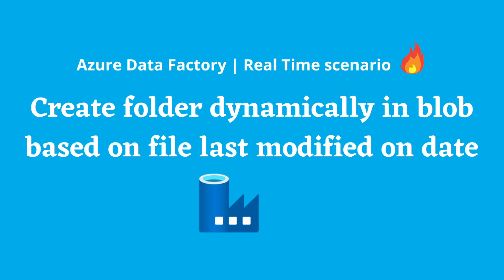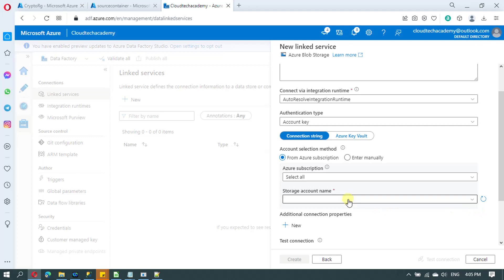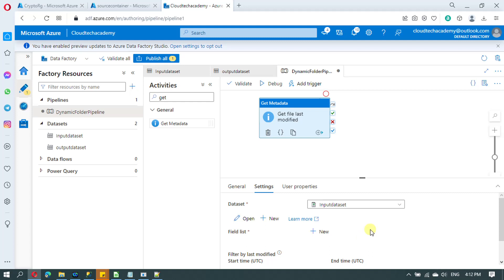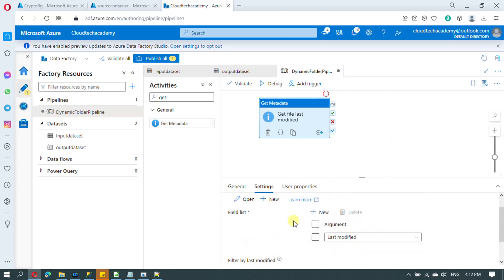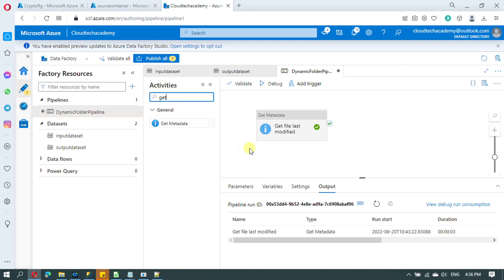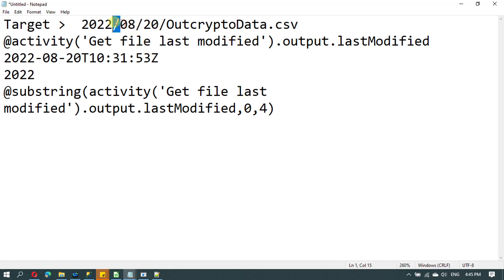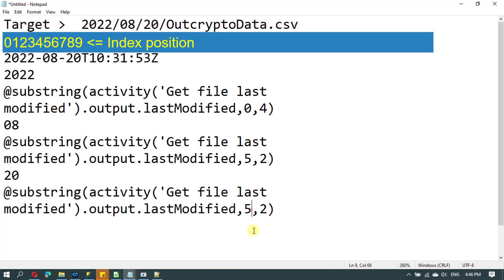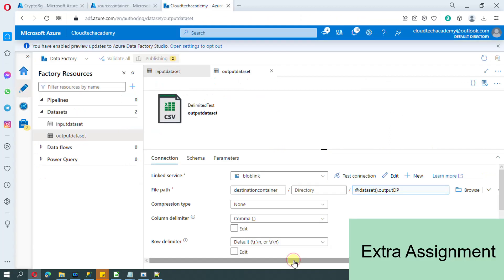19.Create dynamic folder in blob based on file last modified on date | ADF | Real time scenario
This video is all about a real time Azure data factory scenario, I've shown how to create folders dynamically inside BLOB container based upon that last modified date of the source file. I have also explained how to write dynamic expression in Azure data factory in detail.

Dynamic content expression used :
concat()
substring()